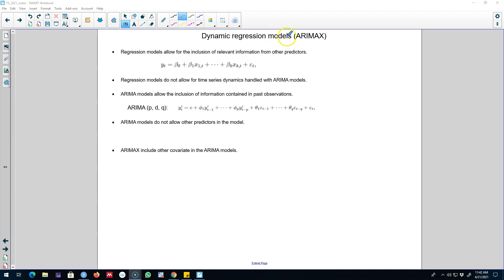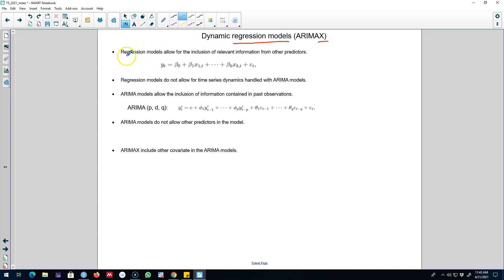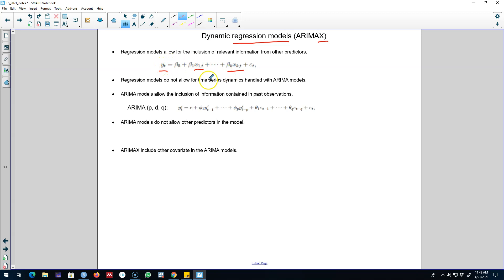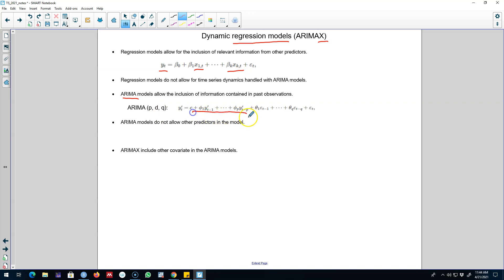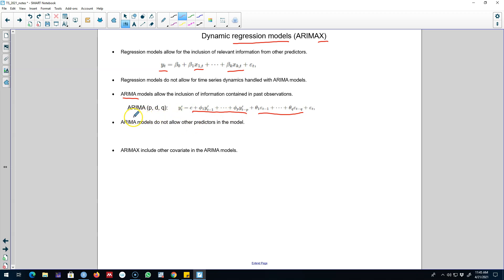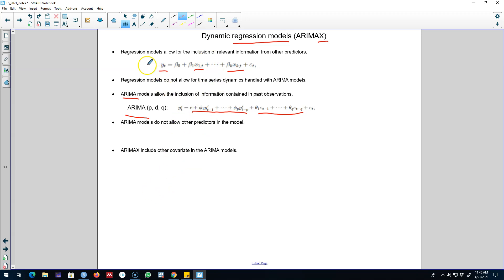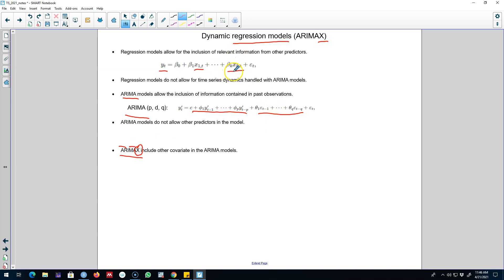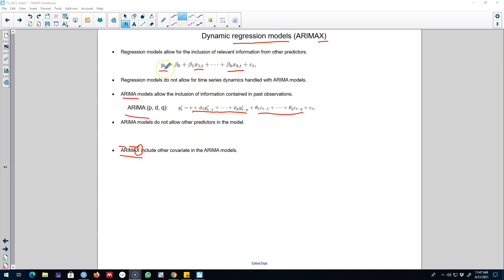9.1: Dynamic regression (ARIMAX) models